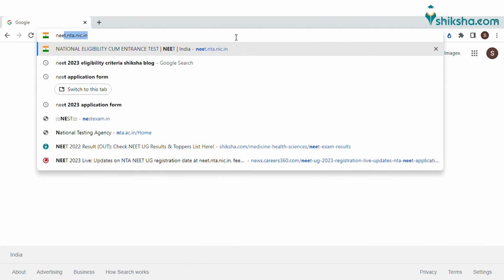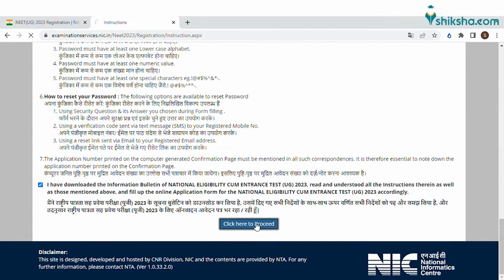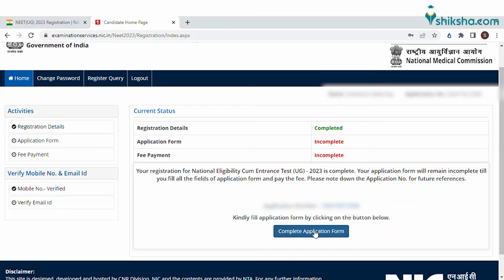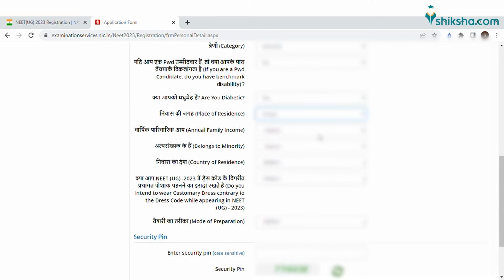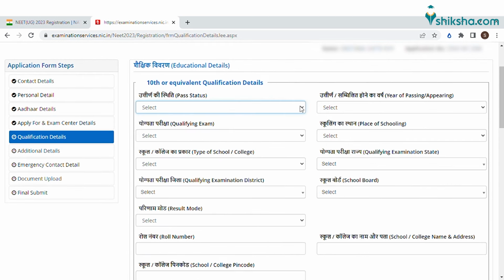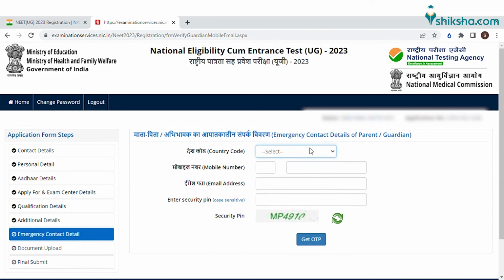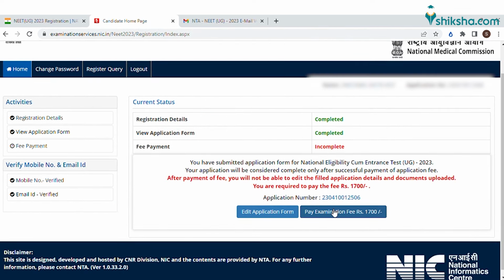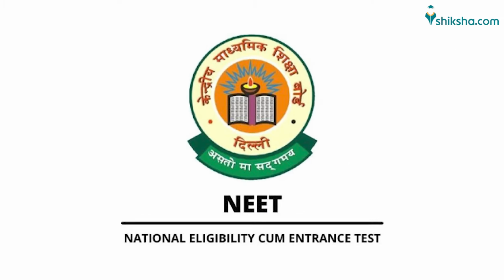How to Fill NEET 2023 Application Form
NEET UG 2023 application forms have been released on March 6 at neet.nta.nic.in. The application process for NEET UG 2023 involves steps such as registration, filling details, uploading documents, and paying the registration fee. Watch this video to know the step-by-step process to fill NEET UG 2023 application form.